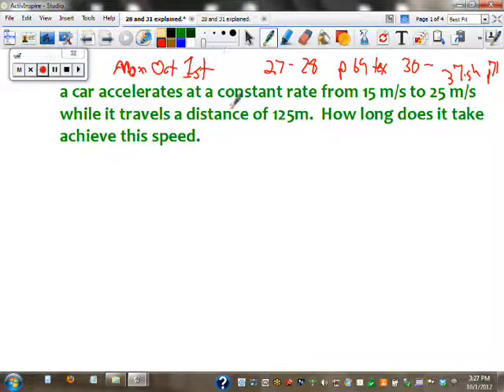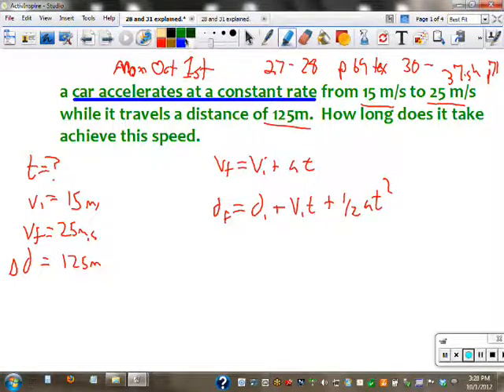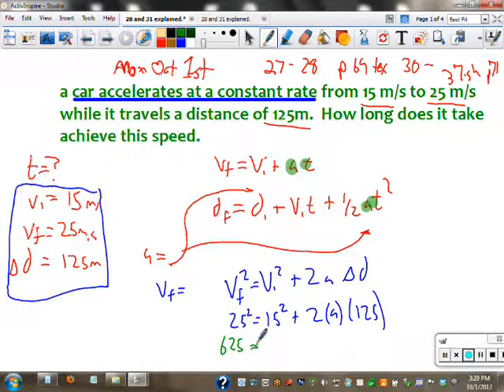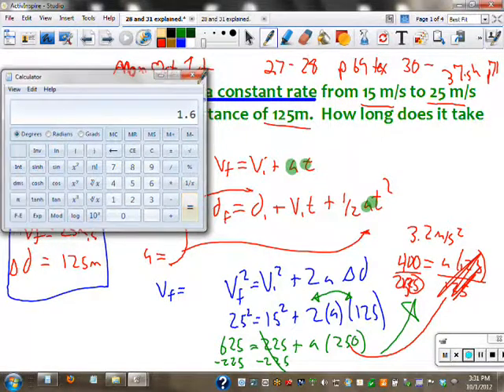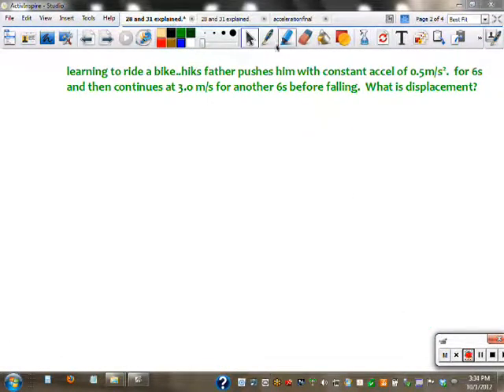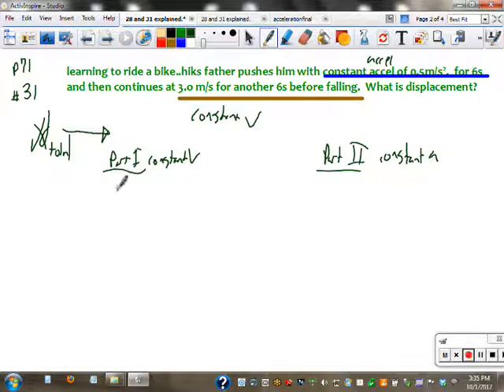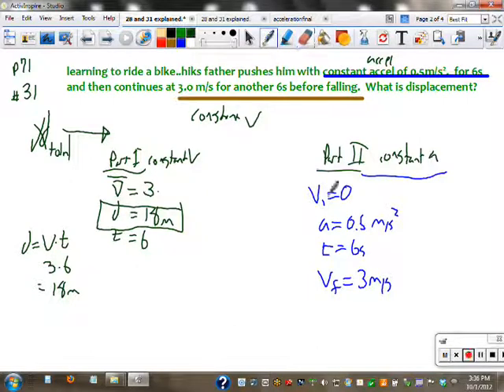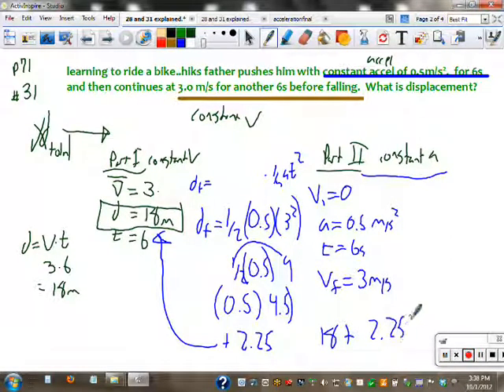28 and 31 explained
Error on number 31 on the last step solving for Df...i said t = 3 and should have been 6.  D final for the entire problems is 27m